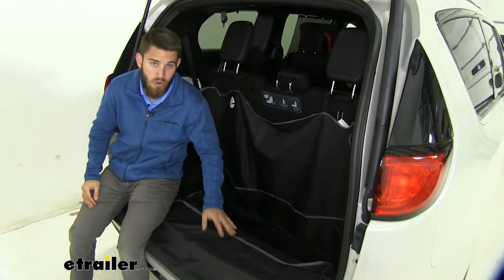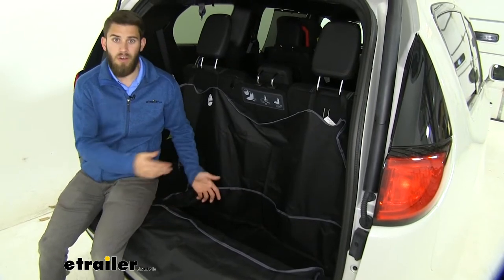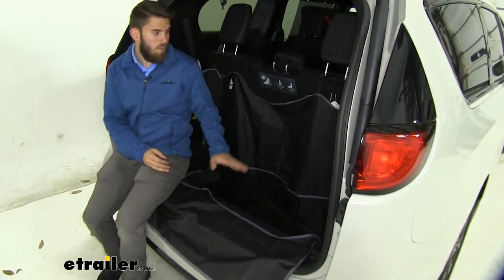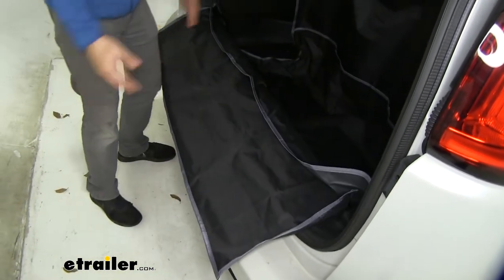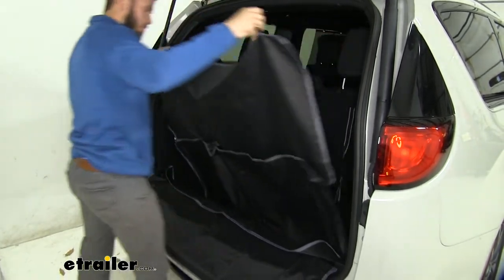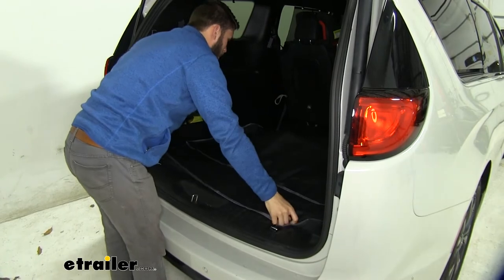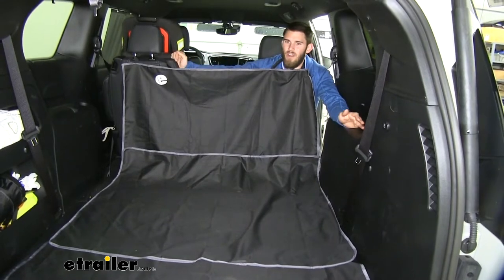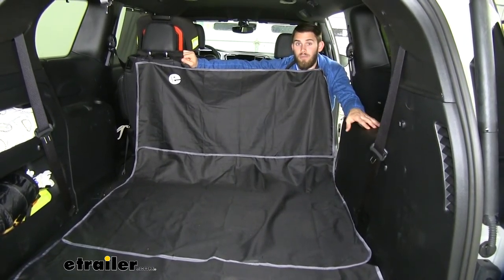etrailer Cargo Area Protector Review - 2019 Chrysler Pacifica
Colin:                                                 Hey guys, it's Colin here at etrailer and today we have a 2019 Chrysler Pacifica. Now we're going to go and do a test fit of this etrailer Cargo Area Protector. You can see we've got it installed right now. This is basically just a area that you can cover with this cargo cover. This is just so if you've got dirty materials like sporting equipment, maybe some camping gear that you are trying to pack up, you don't have to risk getting your floorboards all nasty from that stuff. You can set it on the Cargo Protector and then when you get it all out you can pull this out, wash it, make it look brand-new and put it back in.

It's definitely a lot easier than trying to scrub out those fibers on the carpet in the floorboard of your Chrysler.Now this is going to be a waterproof polyester construction, so it's going to be very tough and durable and that waterproof is going to be nice for, like I said, you got any muddy or wet gear you want to bring home, it's not going to dirty up the inside of your Pacifica.Now this is going to come in three different pieces. You can see we got one piece on the back right here. This has these two elastic straps that are around our seat rests and we're going to have our middle section, which is right now in our trunk, is sitting on the ground, connects just vis-a-vis these hook-and-loop straps so you can see that right there. And then our third piece is going to be right here. This is kind of covering up our bumper area right here, our plastic trim area.

So we are loading some gear. We're not going to risk scratching up our trunk and what I would advise to do is once you get all your stuff set, just fold this flap over top of your cargo and then you can shut your trunk. That would be my advice.Now because your Pacifica does give you an option to fold those back seats down and get an increased space on your cargo area, we'll show you another way you can use this. Let's go ahead and just take those straps off of the headrest, set the cargo mat right there and we'll put the seats down, just like that.So in times where maybe you're taking some pets along with you, or you just got some really big and long gear you want to carry, you could just simply lay this in the back to cover up this entire area. Right here you see it does a very nice job of covering everything up.

And even if you wanted to, you could take these elastic straps and put them around the headrests right here. So if you have a dog or someone you want to bring, that'll kind of be a barrier for them. So they're stuck on your cargo area protected and they can't come to the front seat and dirty it up.This is roughly what it's going to look like if you do use it on the two headrests, because this customer currently has their bucket seat removed. We can't show you, but I'm just kind of using my head as a replacement for that headrest. So, like I said, pets, any other big gear, this is definitely a great option to be able to protect all your cargo area so you don't have to clean it constantly.

Like I said, you can easily wash this in your washing machine and then dry it and it'd be good to go.Well, thank you all for watching, that's going to do it for our look at the etrailer Cargo Area Protector for our 2019 Chrysler Pacifica.